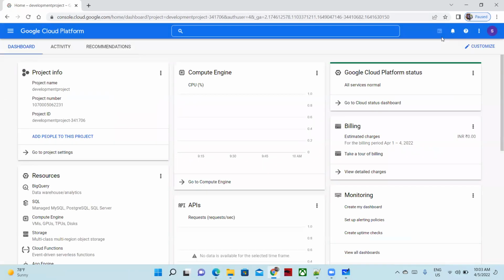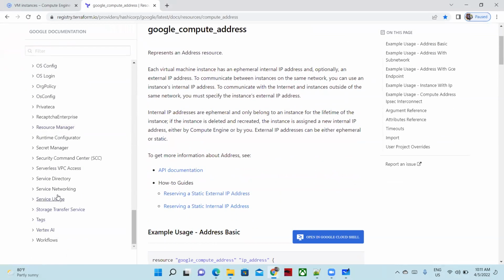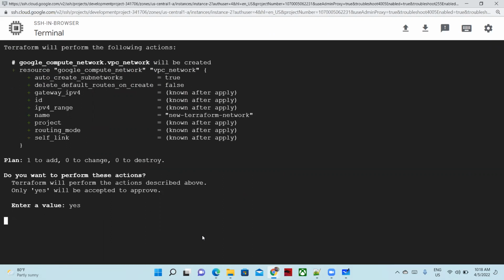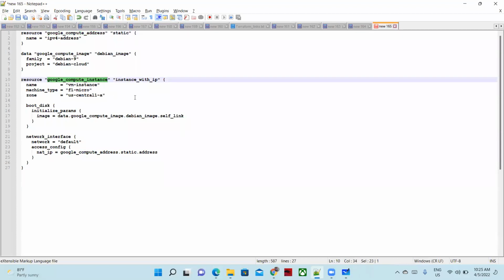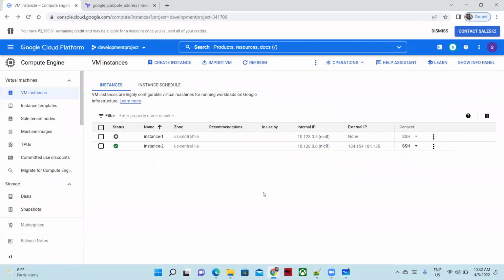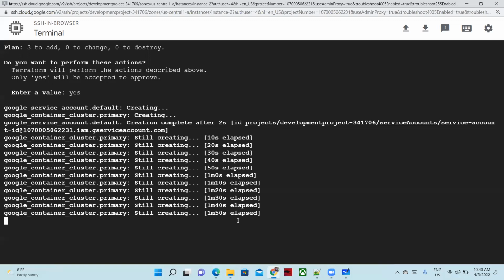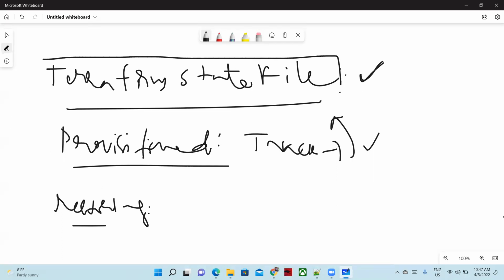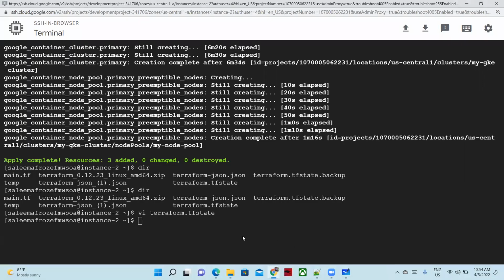GCP Class 32